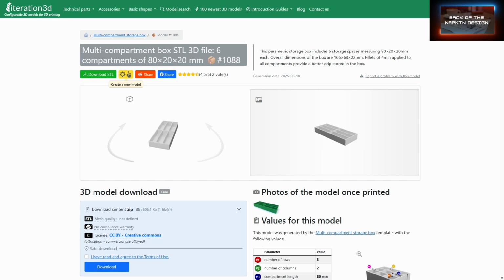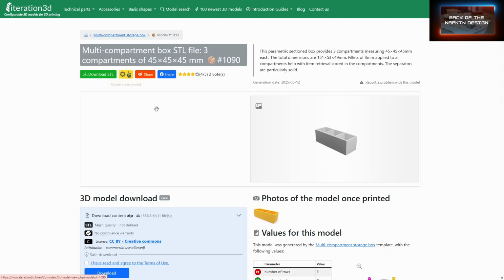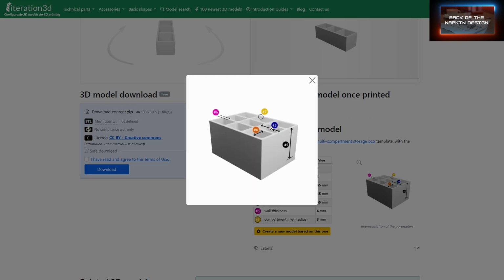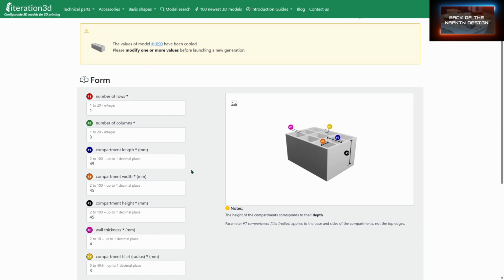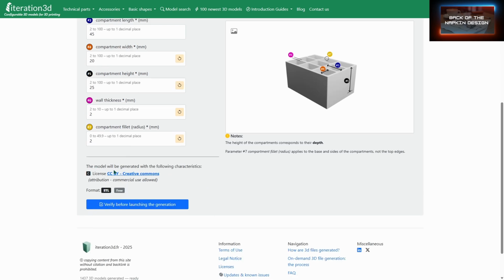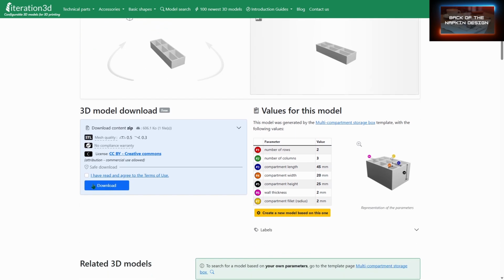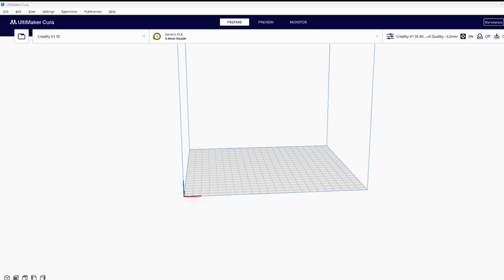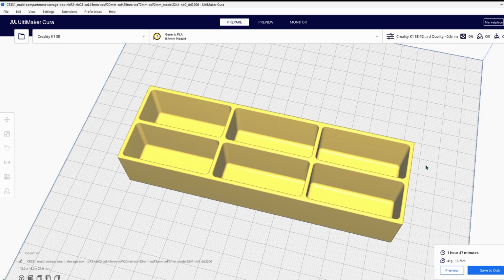Automatic 3D CAD Creation with Iteration3D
This is Amazing, Automatic 3D Creations